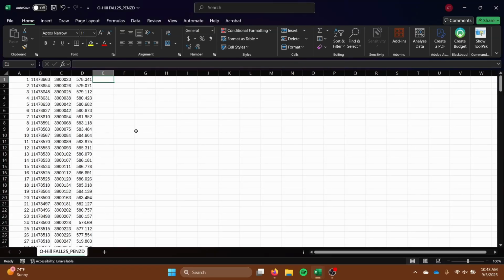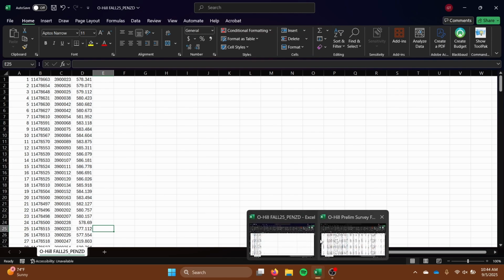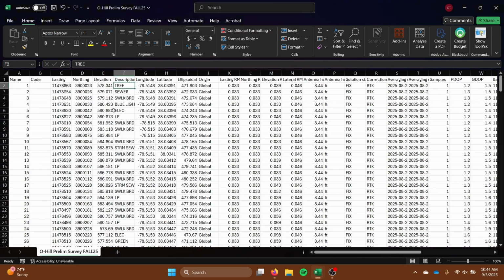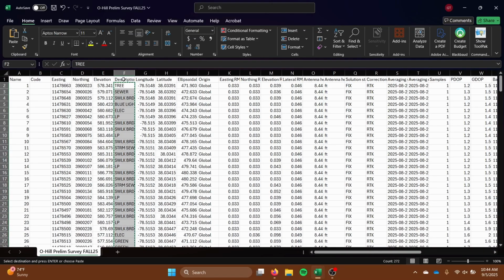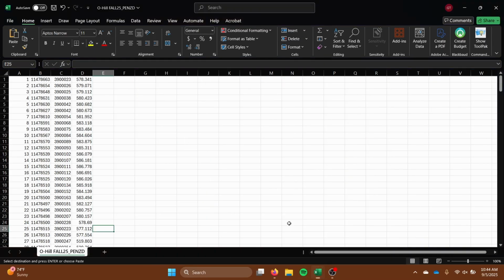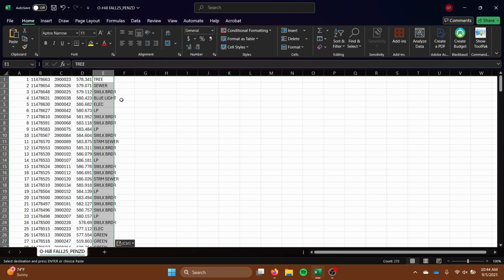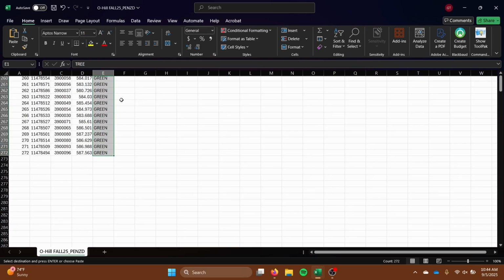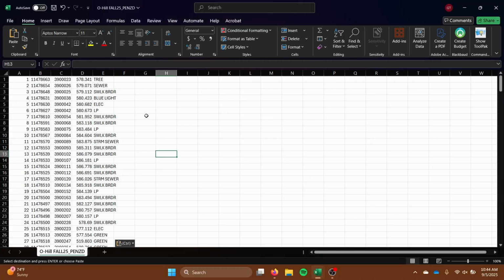2.11 Fixing Exported Data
This is a brief update video showing you how to fix your exported data IF the description was not exported with the PENZD data.